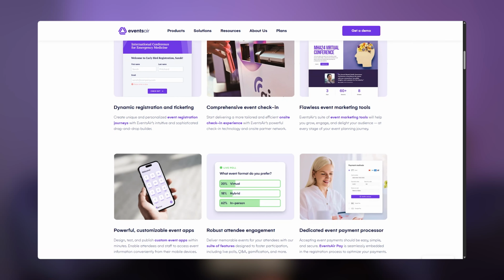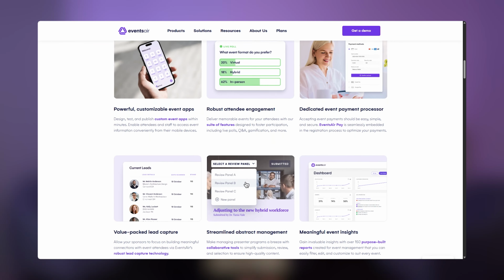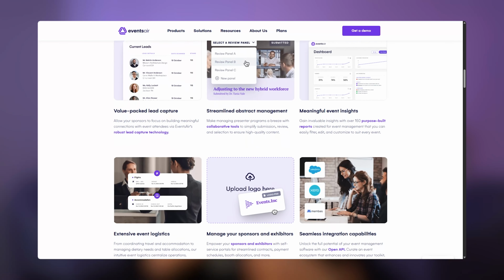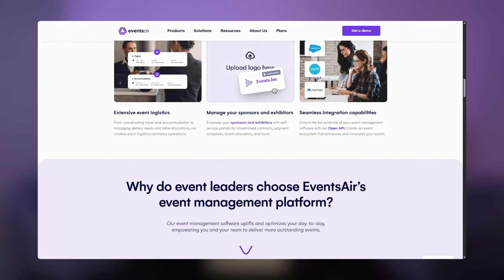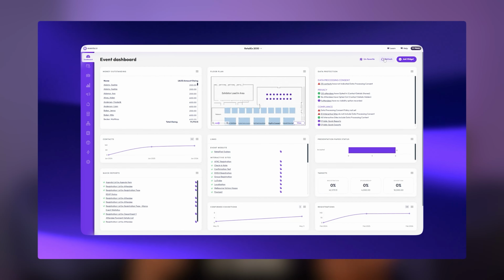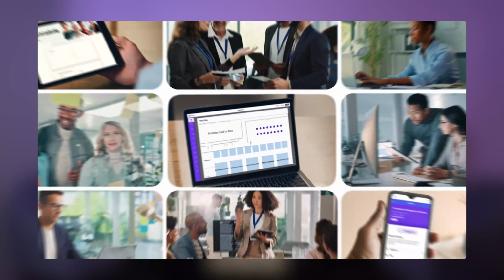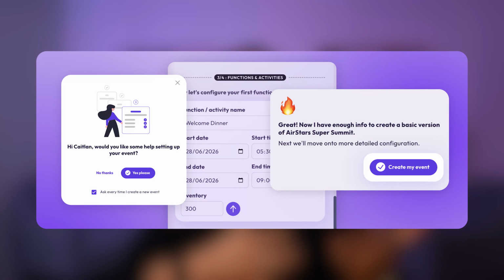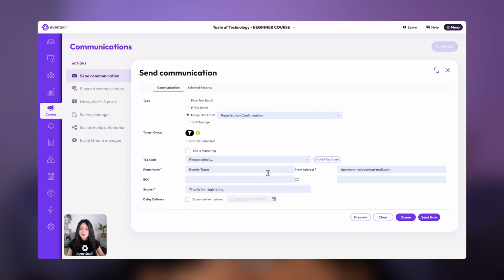EventsAir vs Cvent: Which Event Platform Is Right for You? (2026)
Comparing EventsAir and Cvent? This video breaks down what Cvent actually does, where planners consistently hit friction running events on it, where it genuinely holds up, and how EventsAir approaches the same problems differently. Sourced from real conversations with event professionals and independent user reviews.

We cover what matters most when comparing event platforms: how predictable your pricing stays as your event grows, how much manual admin a tool eliminates, how connected your data actually is across the platform, and what happens when you need support in the moment.

We hope this breakdown gives you an unbiased look at what each platform actually delivers, so you can make the right call for your events.